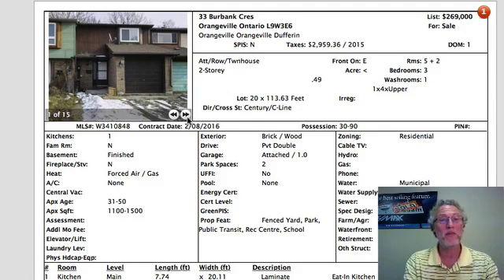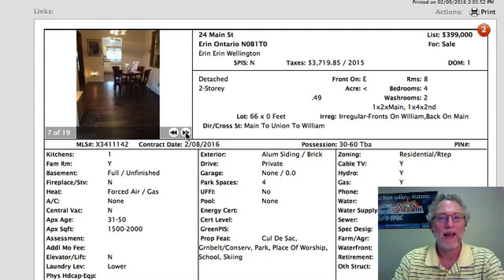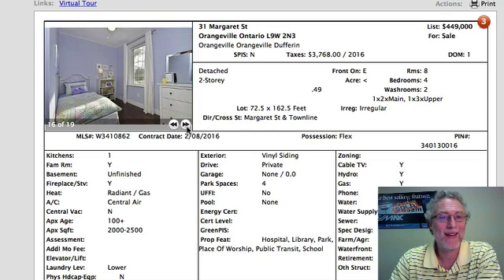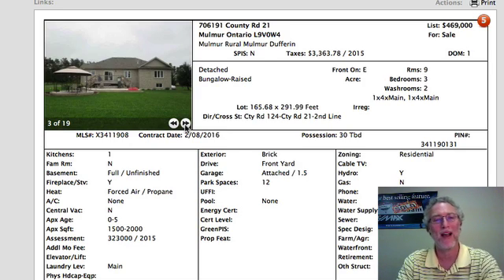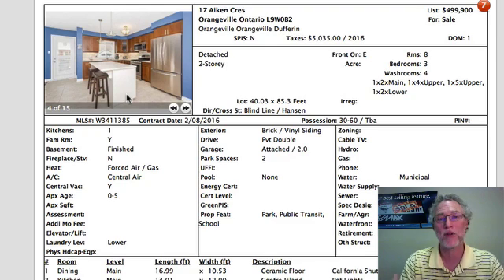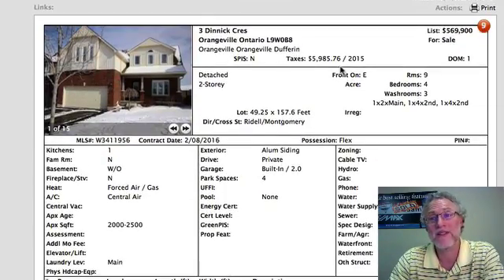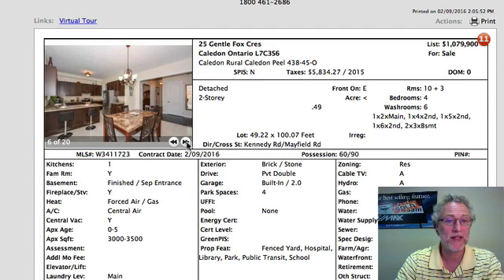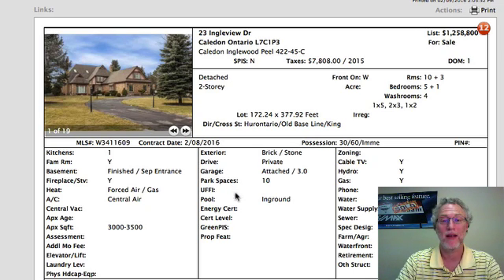Orangeville Daily Homes Feb 9 2016